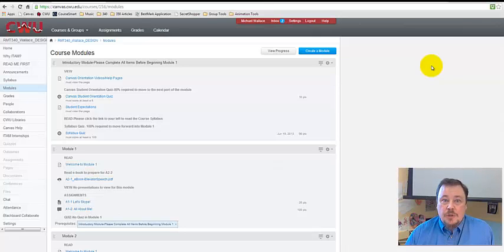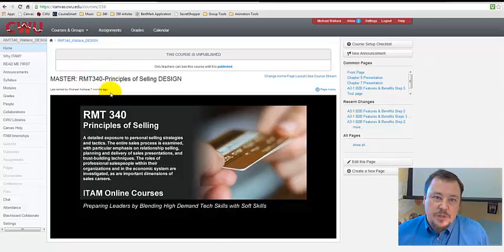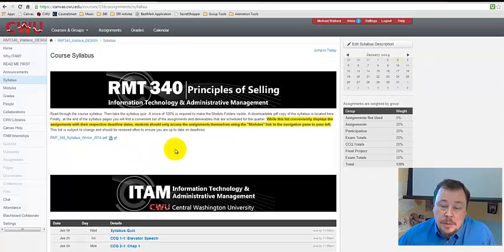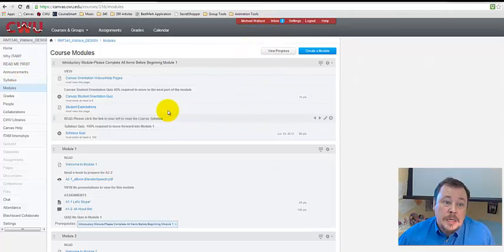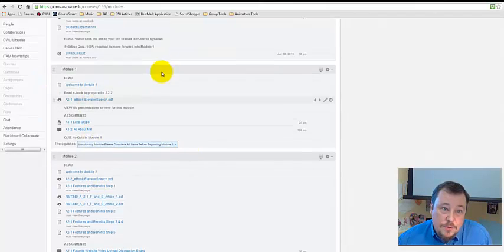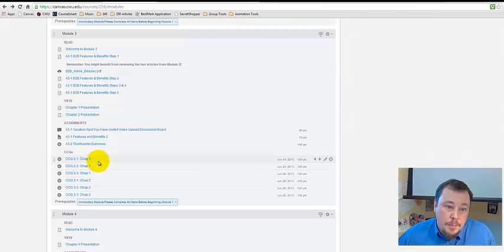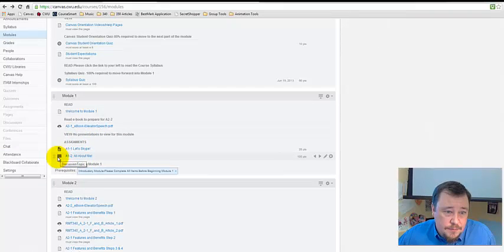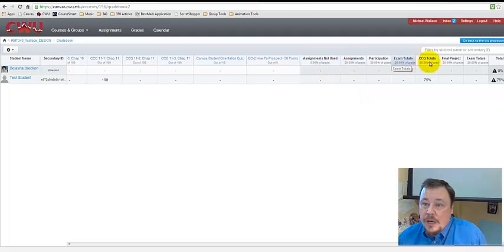CanvasOrientationVideo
Orientation to Canvas a la Mr. Wallace